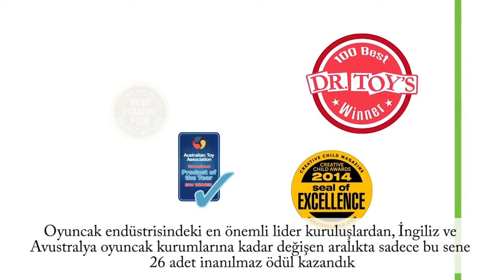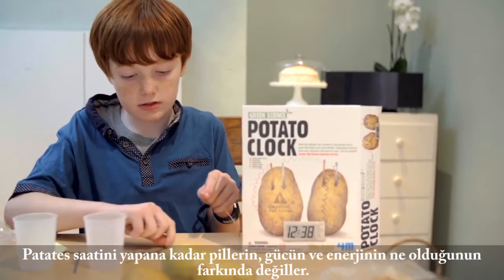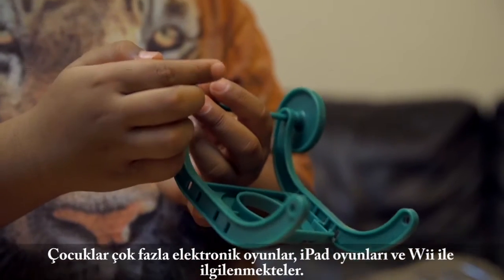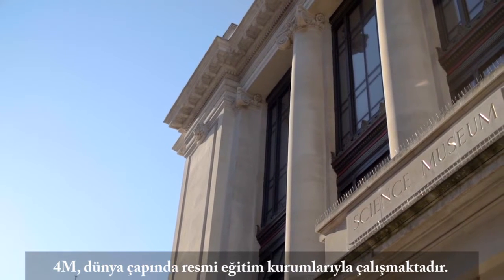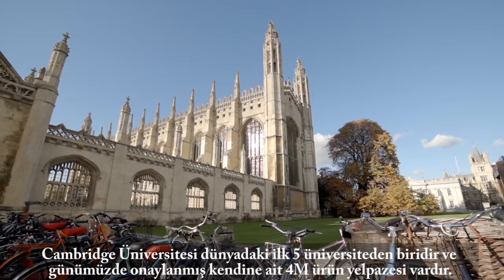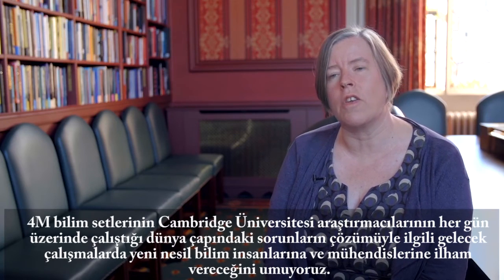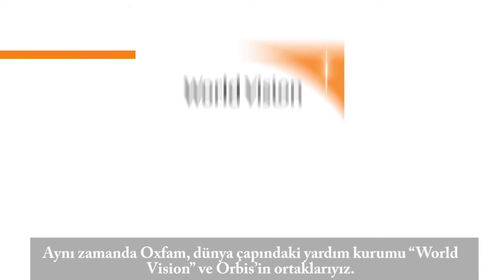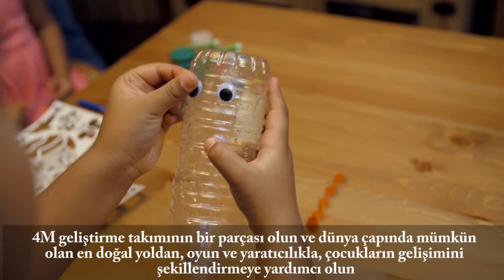4M Tanıtım Videosu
4M Tarihçesi, En Çok Ödül Alan Eğitim Oyuncakları, Cambridge ve Bilim Müzesi Ortaklıkları ve daha fazlası...